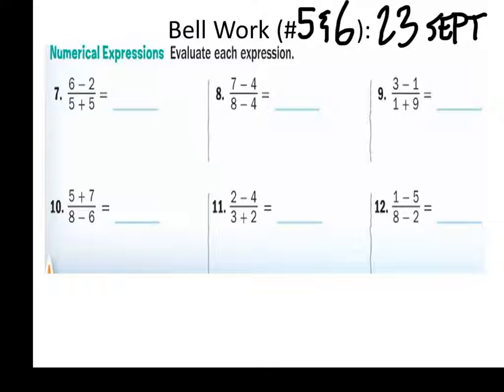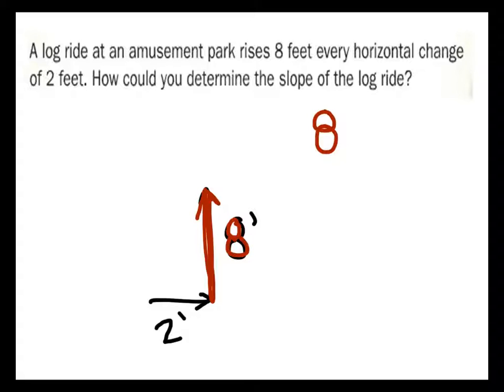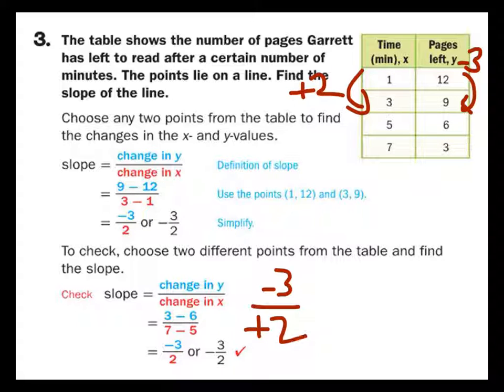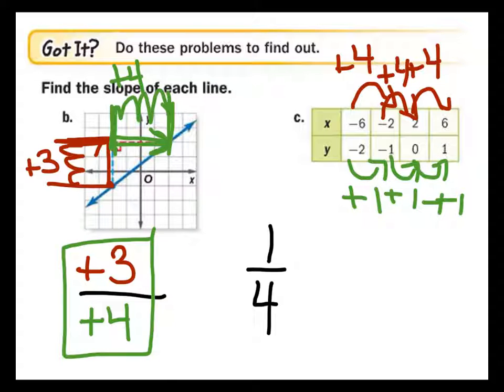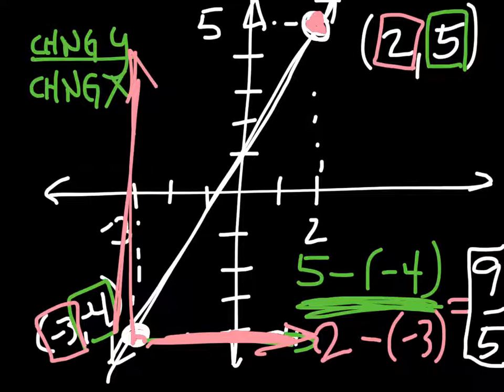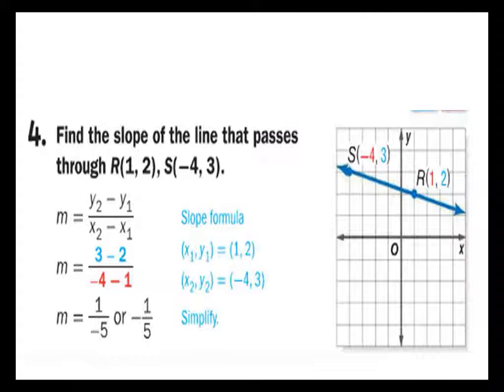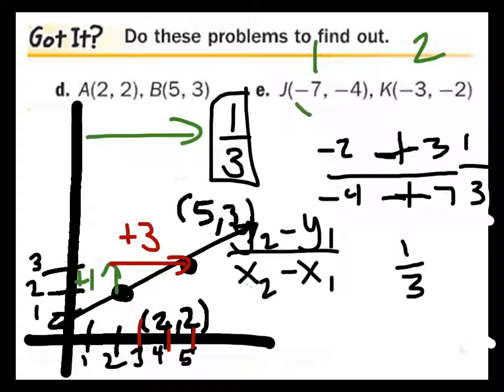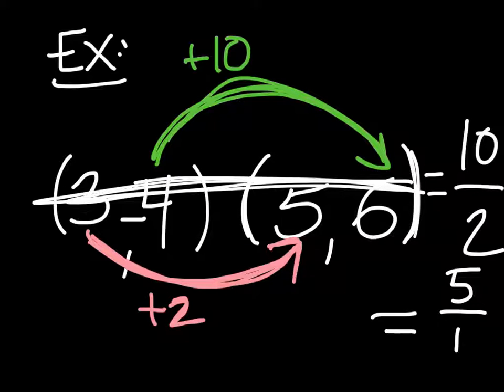A Lesson on Slope